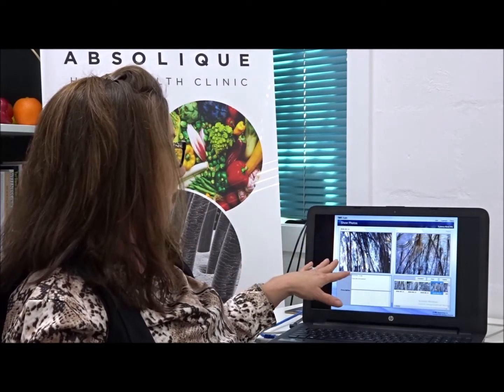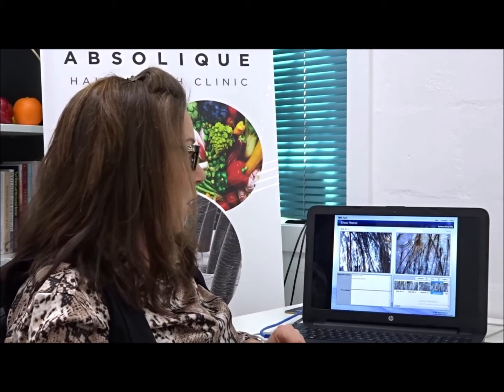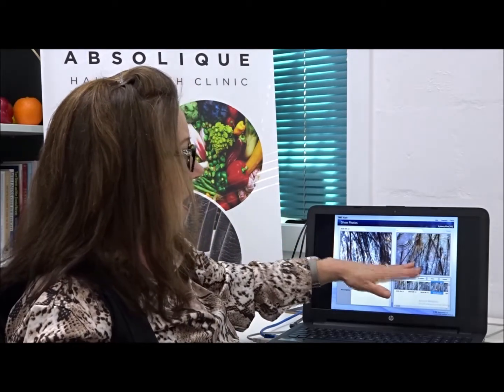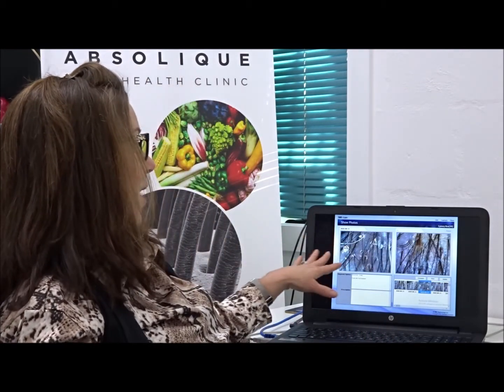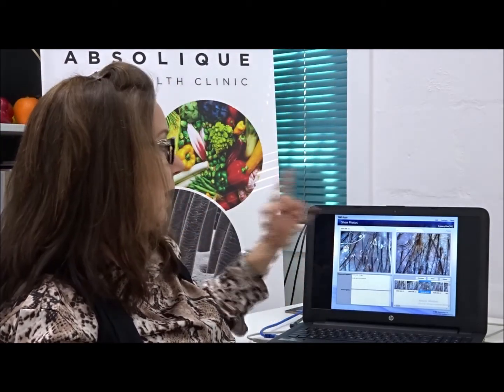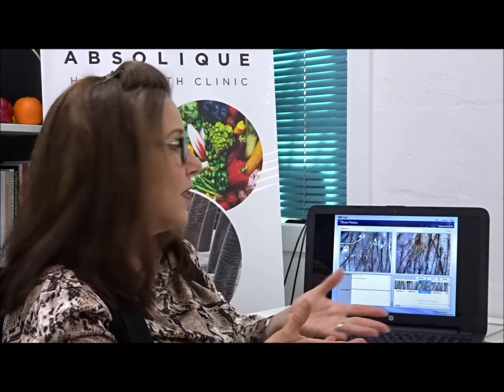Scalp Treatment with Absolique Trichologist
Absolique Trichologist Brisbane is now performing prescriptive scalp treatments in our organic hair salon. When there is scalp scale and oil build up on the scalp it can block the hair follicle causing scalp conditions and hair growth problems. Absolique scalp treatments are a pleasant experience to clean, calm, sooth and treat the scalp in between your home care regime.

Not everyone needs a scalp treatment, but it is a relaxing and enjoyable treatment for any scalp that could be likened to a facial treatment especially for the scalp skin and structures. Absolique scalp treatments include scalp brush therapy, soothing scalp treatment mask, scalp exfoliation and scalp massage to remove the scalp treatment. Absolique Trichologist will also prescribe and teach you how to maintain your scalp at home with prescriptive scalp cleanser and treatment also recommended.

• Scalp scale and oil can block the hair follicle
• Absolique scalp treatments are relaxing and enjoyable
• Maintain with prescriptive homecare scalp cleanser and scalp treatment

• Like a facial treatment for your scalp

Scalp is skin and can have all levels of scale, oil, scalp pimples, rashes and crust. Microscopic understanding of your scalp health is essential prior to any scalp treatment to be sure the right prescriptive treatment is used. Scalp treatment cannot be performed when scalp inflammation or scalp open sores are present.

Initial scalp treatment can help with built up scalp scale and oil, however persistent scalp problems may require two or more scalp treatments one week apart. Most cases it is only one scalp treatment required when maintaining scalp health at home with prescriptive scalp cleansing and scalp treatment recommendations. Scalp problems are also related to autoimmune conditions and nutritional deficiencies which must also be understood and addressed for best results.

Absolique scalp treatment cost is from $90 - $120 and takes 45- 60 minutes. Careful consideration is also given to the hair using prescriptive hair shampoo and conditioner on hair that is longer than 10cm. Absolique use Oway scalp treatments contain no harmful ingredients and instead use essential oils, botanical, biodynamic and organic extracts. Achieve instant relief from scalp itching and burning with a refreshing, anti-irritant and antimicrobial action. Contact Absolique Trichologist to see how Oway scalp treatments could work for you, email and find out more at our dedicated webpage